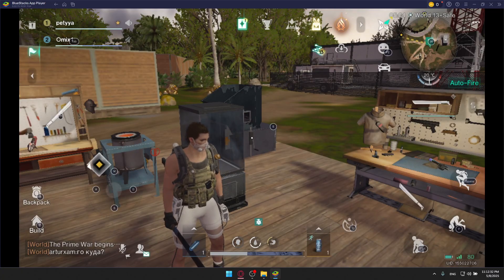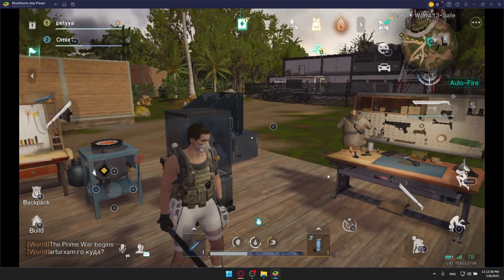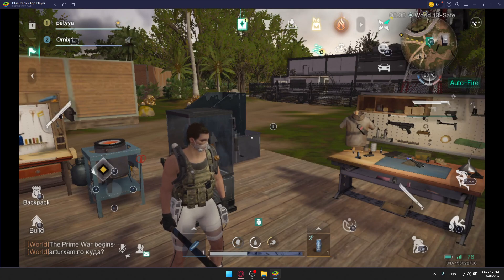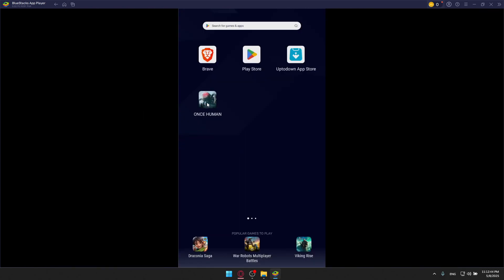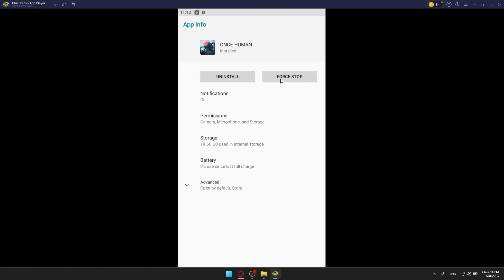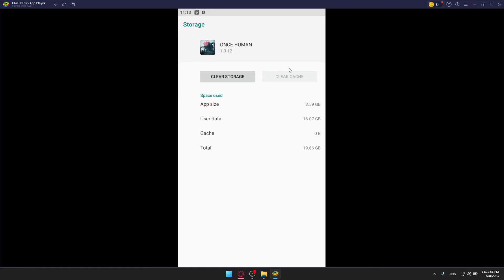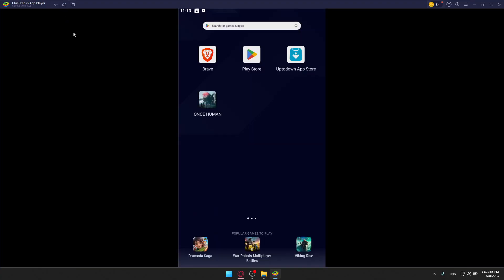How To Fix Checking Patch File Difference in Once Human Tutorial